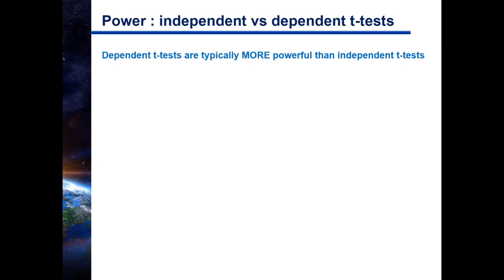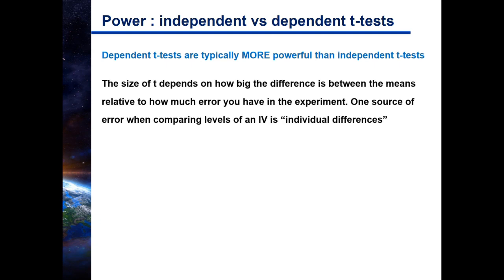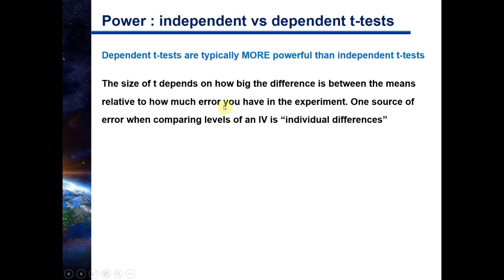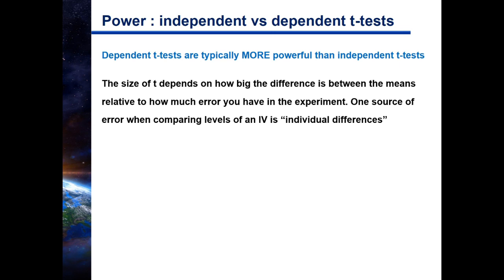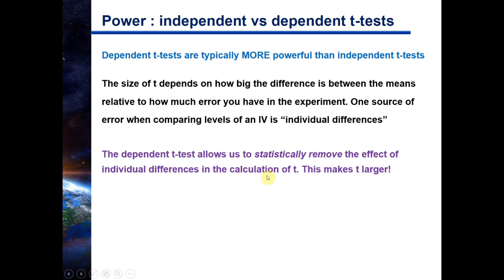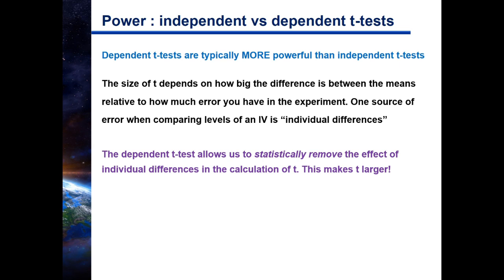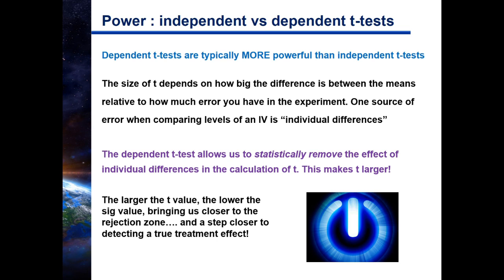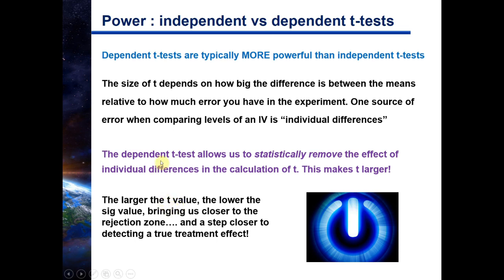16. Power in the independent and dependent t-tests